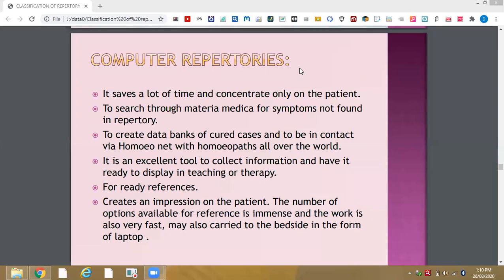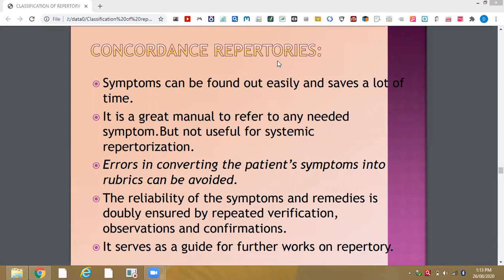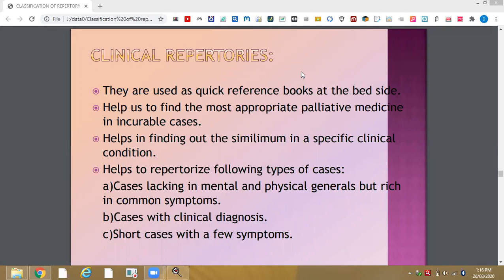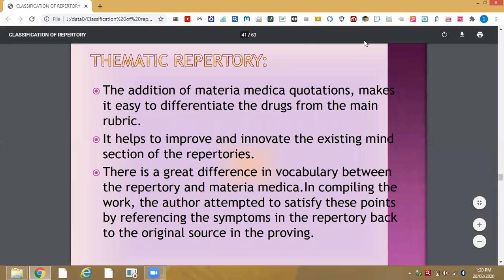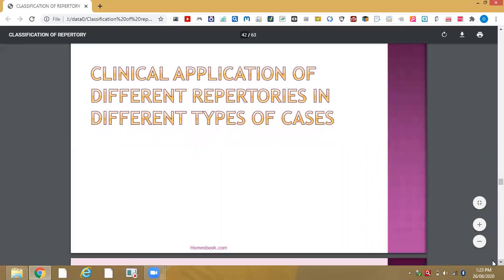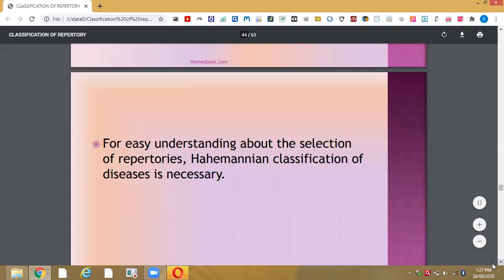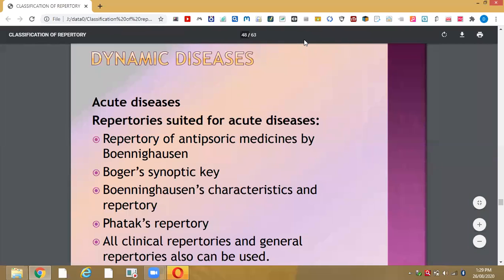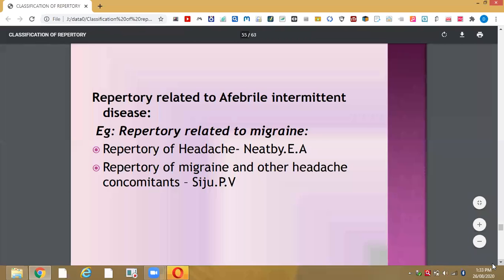Classification of Repertory-part 3. By - Dr Awari S.A.